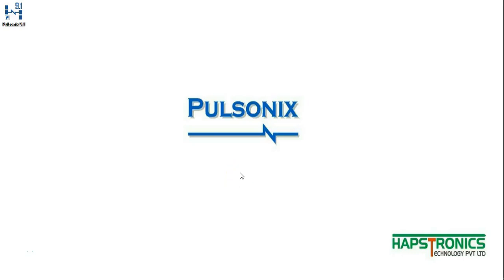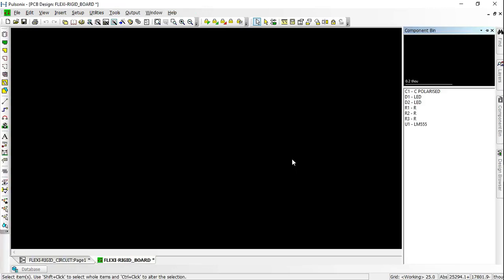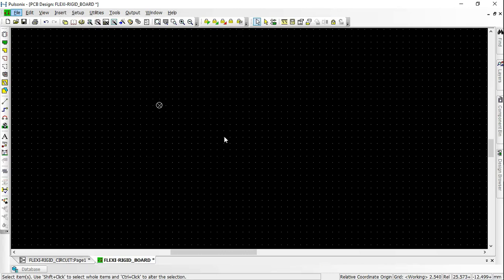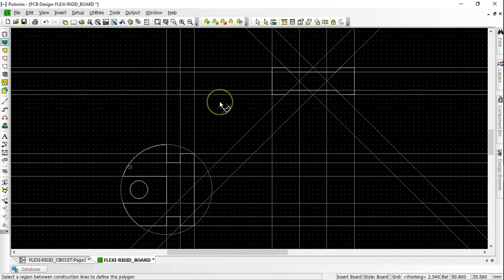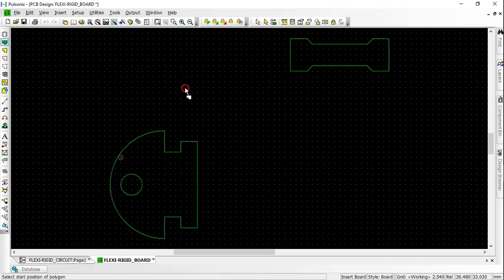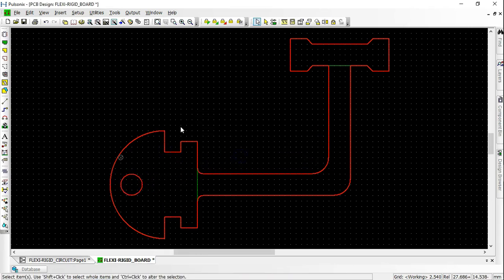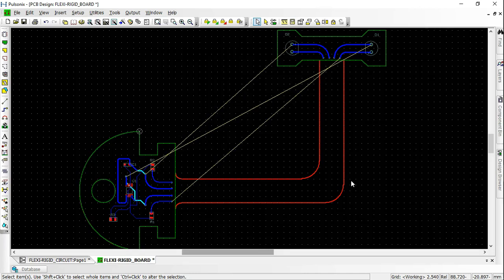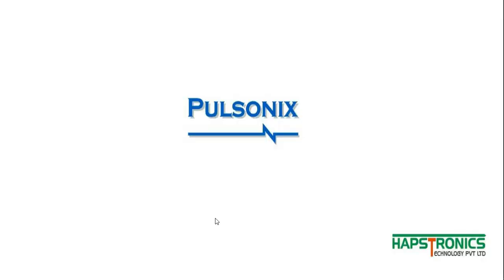Flexi-Rigid PCB Design in Pulsonix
The Modern design techniques has lead the PCB Designers to Prospect in the New Generation Flexi-Rigid PCB's. This Video gives the user an Overview on Designing a Flexi-Rigid PCB in PULSONIX.
FLEXI-RIGID PCB
FLEXIBLE PCB
DYNAMIC AND STATIC FLEXIBLE PCB
PCB DESIGN
PCB Learning
Circuit Design